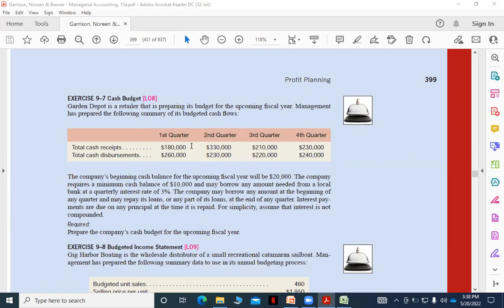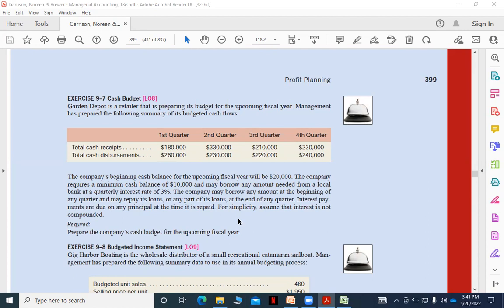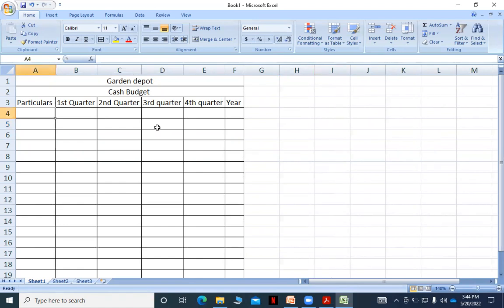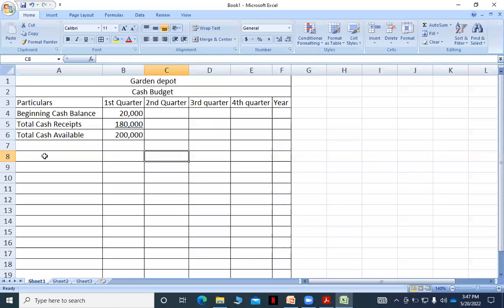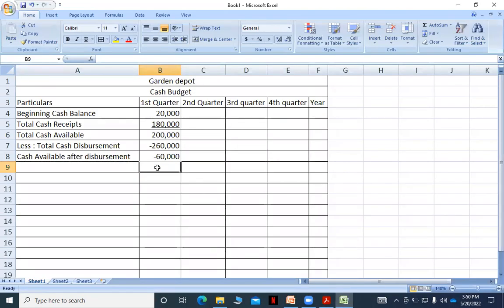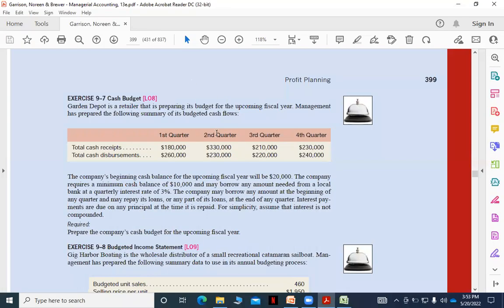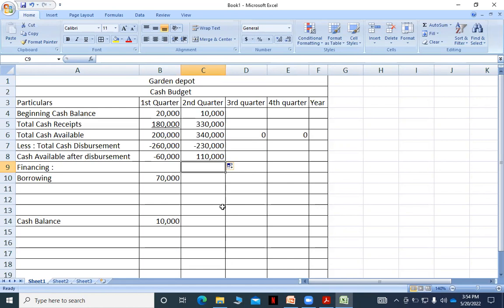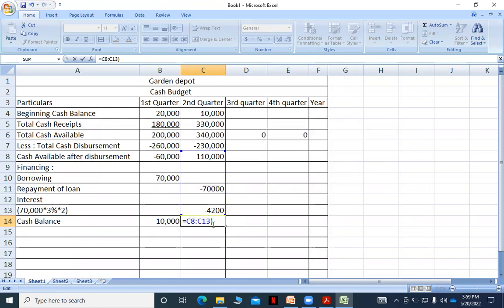Advanced Management Accouting, Class 10 Part 1